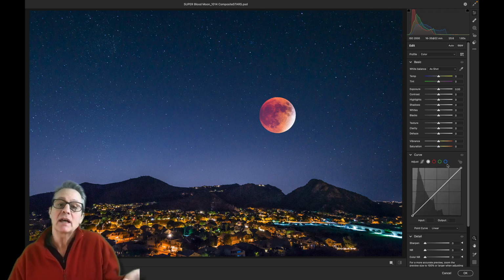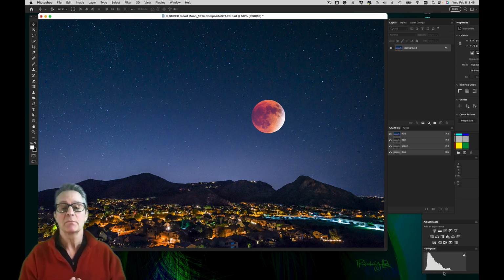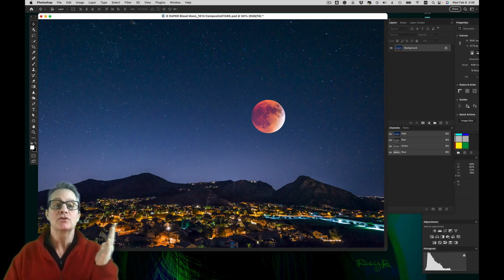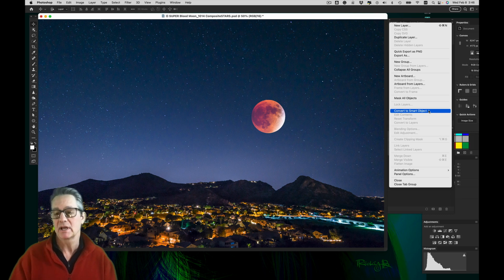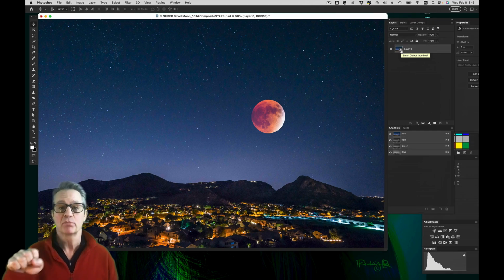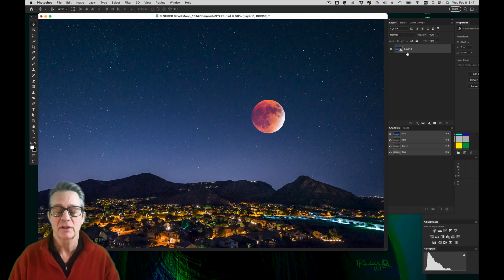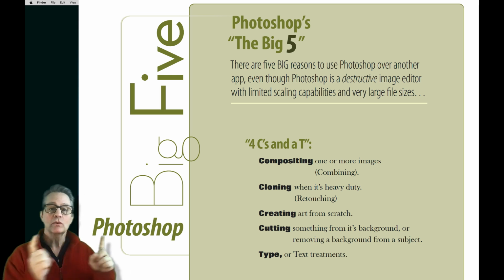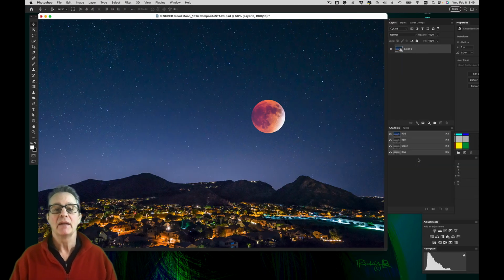Lesson 2, Bonus Video 5: The Camera RAW Filter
Week 2
Photoshop Masking—intermediate to advanced
• The Camera RAW Filter